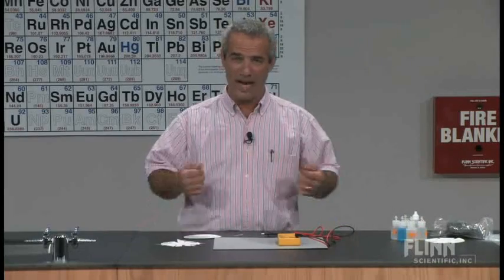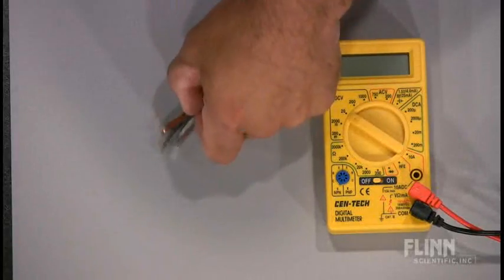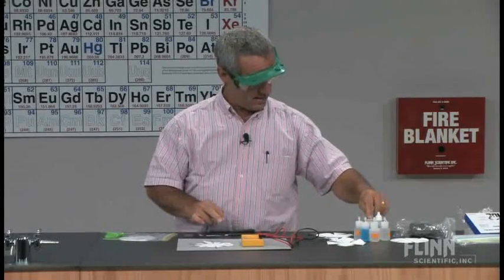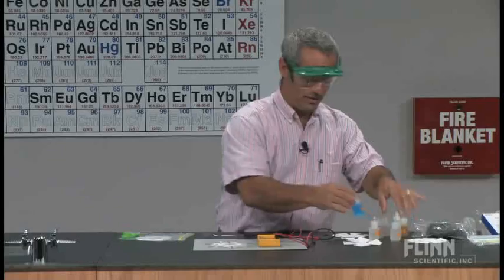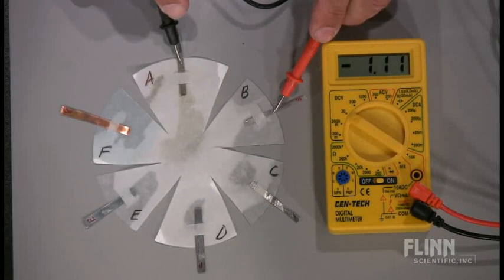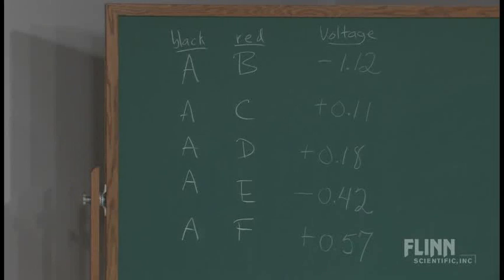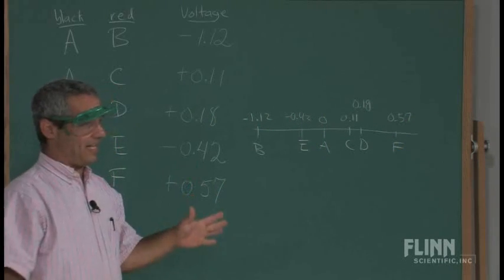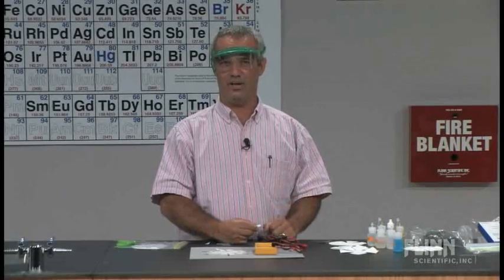Six-Way Galvanic Cell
Build micro-voltaic cells using metals and metal ion solutions on filter paper. Measure the voltages and compare the standard reduction potential for each metal.